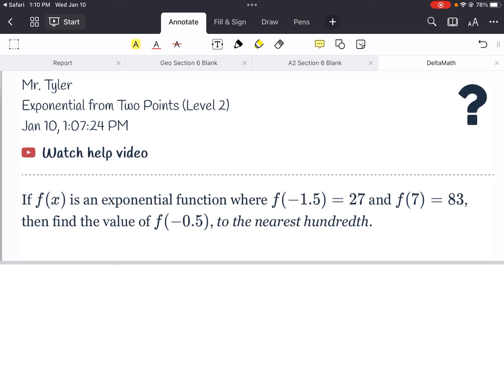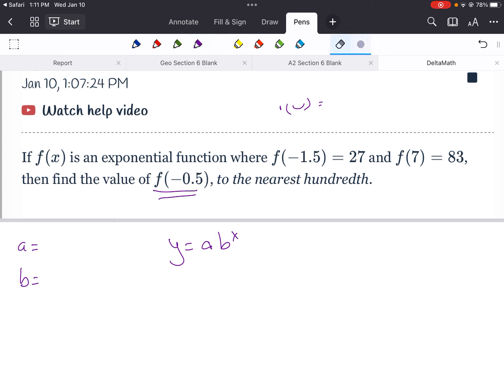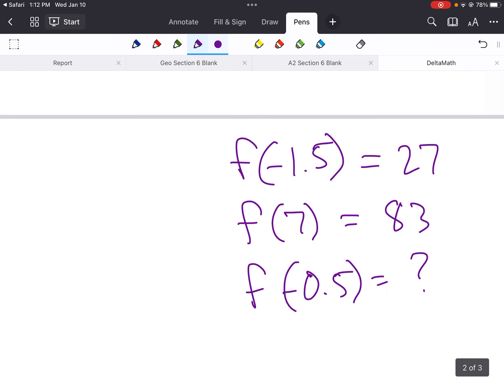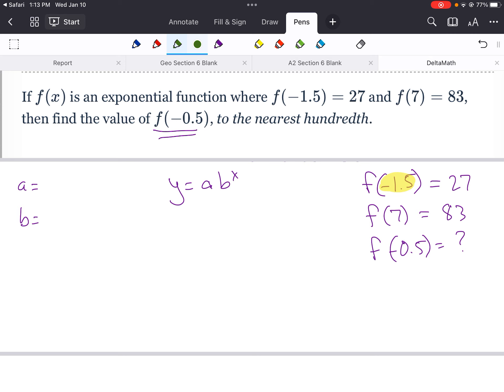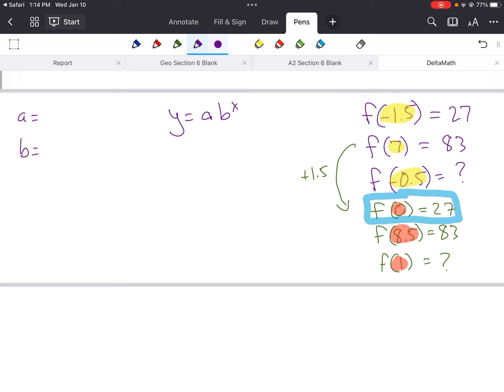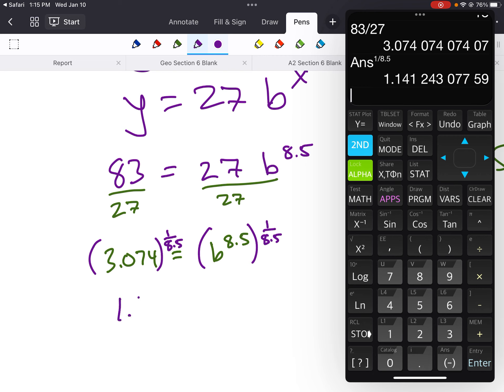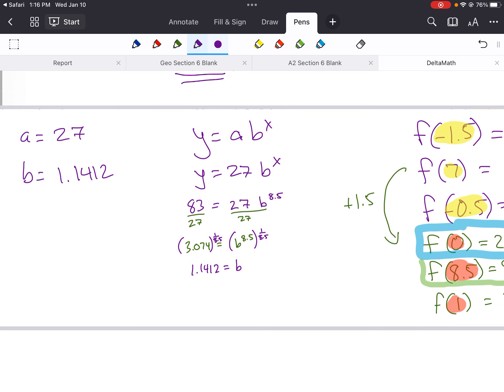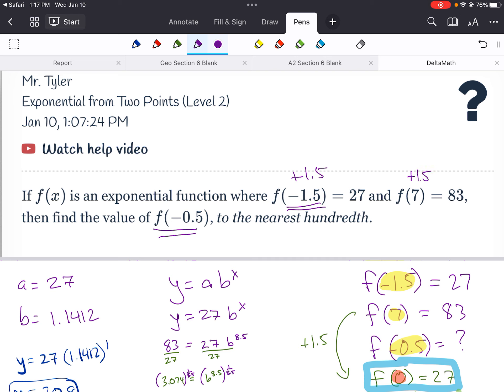DM Exponential from 2 points